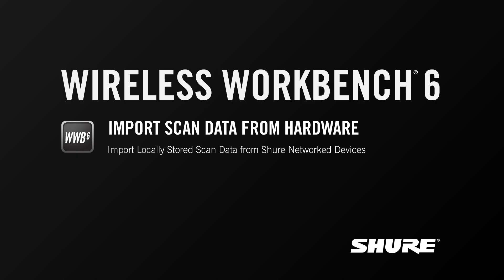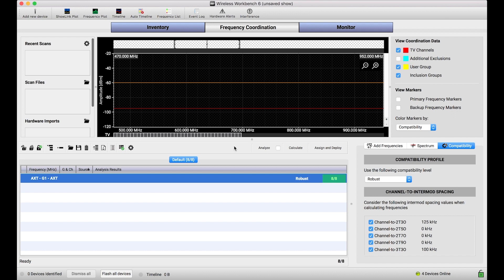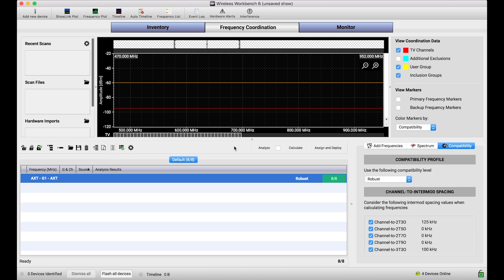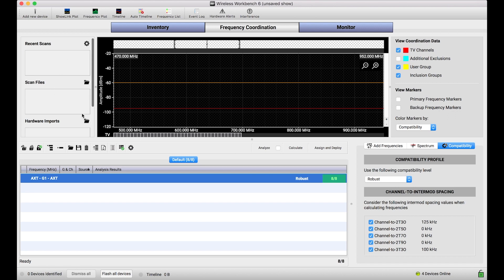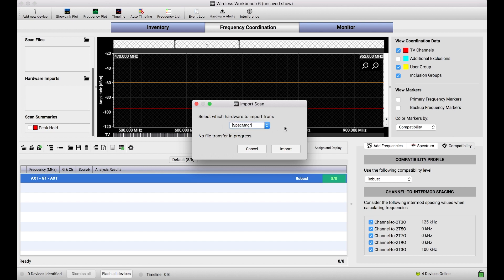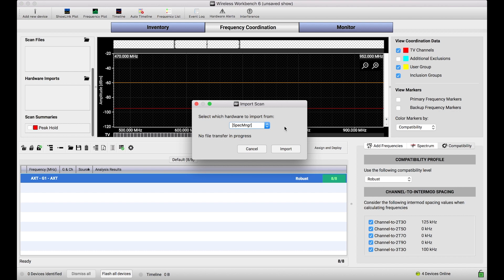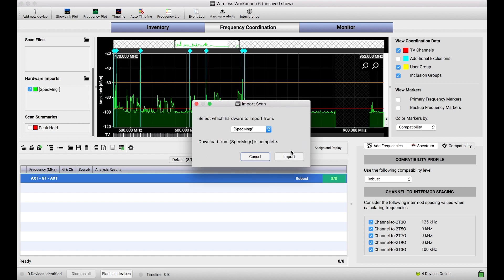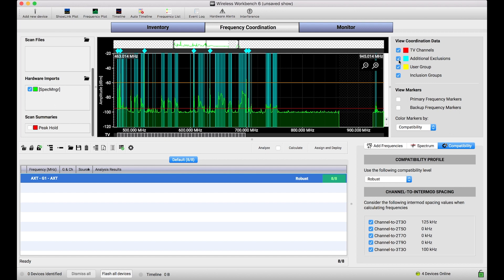Shure WWB6: Import Scan Data from Hardware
This WWB6 tutorial will demonstrate how WWB6 can import scan data from Shure devices that can capture and store scan data locally.